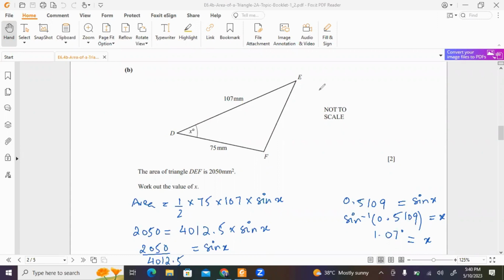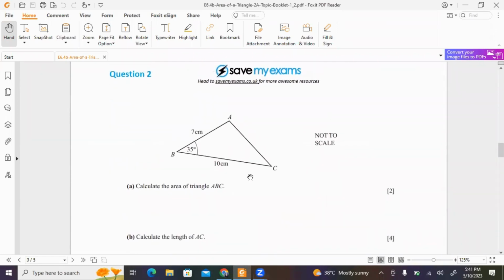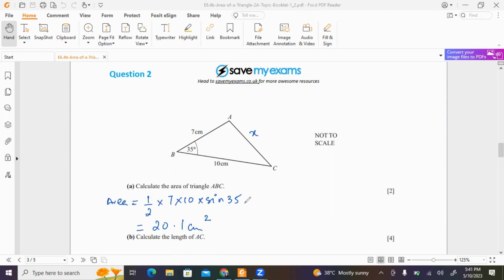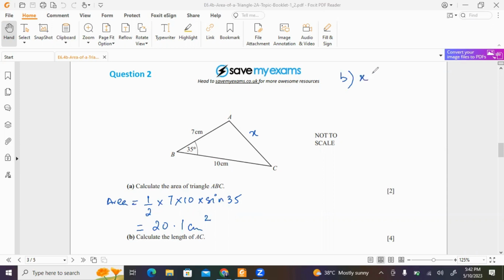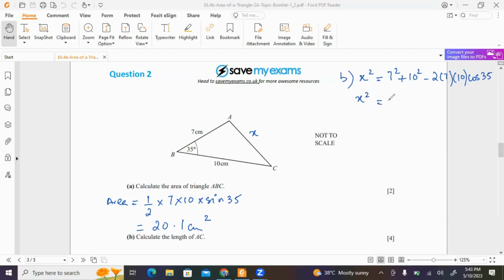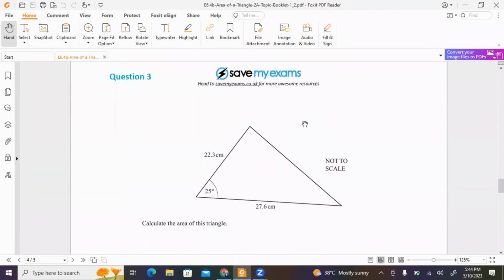Area of Triangles Basics | Trigonometry | CIE | IGCSE | 0580 | 0980 | Extended | Olevels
This brief trigonometry tutorial focuses on creating better understanding of finding the area of non-right angle triangles, as well as, the cosine rule. We explore the conditions based on which one can apply either of the rules and thus, be able to find the missing lengths and angles in non-right angle triangles. Using IGCSE CIE math past papers questions, I have explained how to apply basic level trigonometry in solving non-right angle triangles.

For those, who are still not clear about the application of sine and cosine rule, you check out this tutorial: